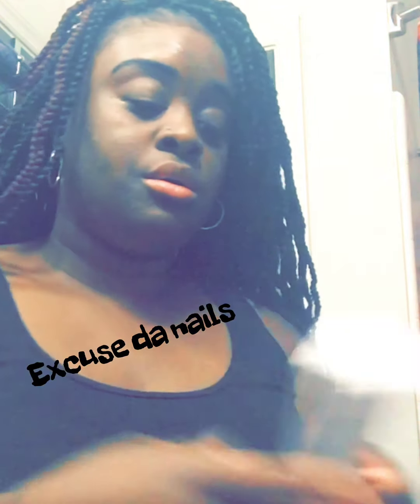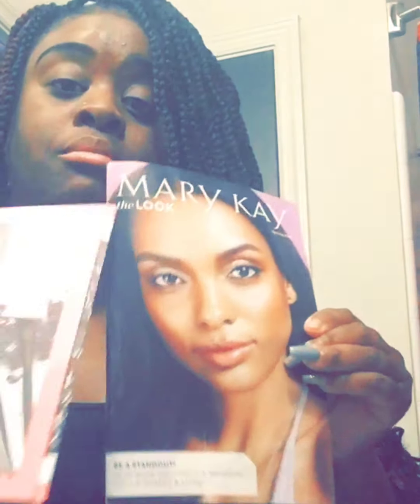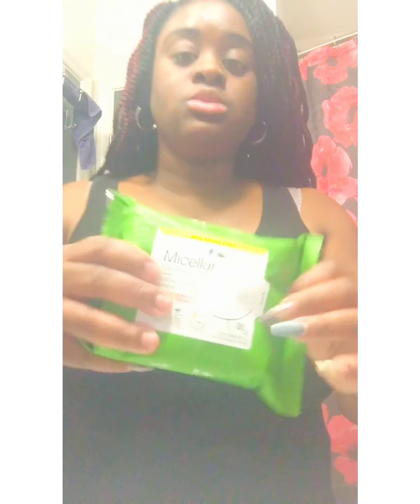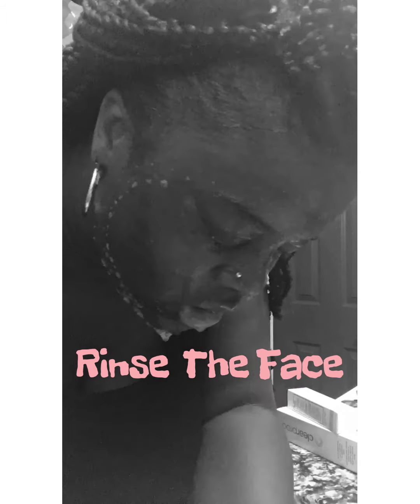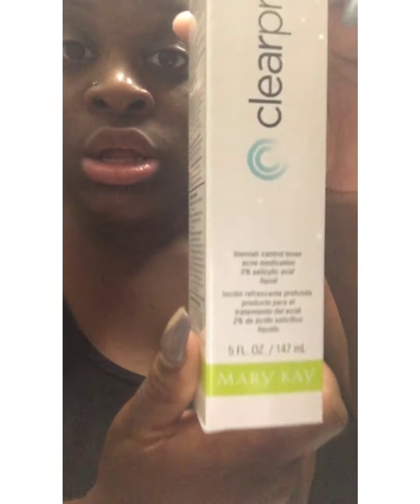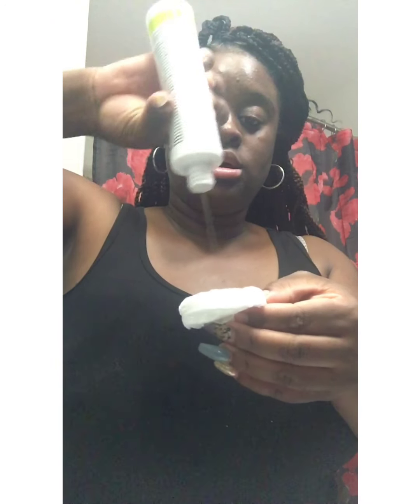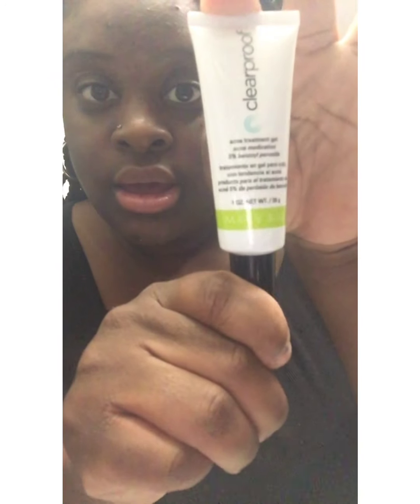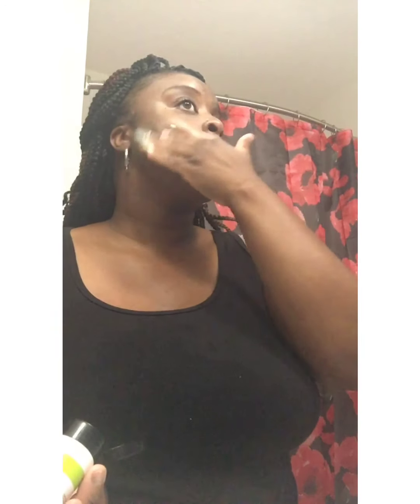MARY KAY CLEAR PROOF ACNE SET BOX OPENING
Today im sharing what i use daily to help have a clear face and keep acne down and having a moisterized skin and feeling refreshed afterwards

Marykay repensinative info

Hi Ladies,  Mary Kay is committed to Women and their families through the Mary Kay Foundation's efforts to find cures for cancers affecting women and to help with domestic violence.  $1 from each sale of the Limited Edition Paparazzi Pink lipstick will be donated to the foundation. My personal goal this week is 40. Would you like 1 or 2?  Thank you for supporting such a worthy cause.